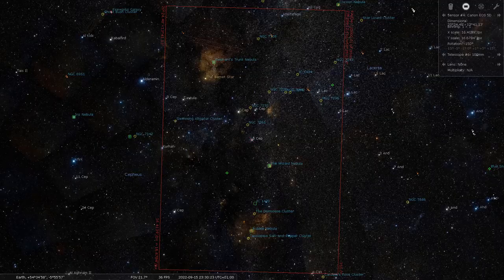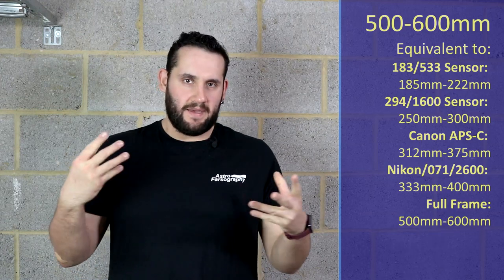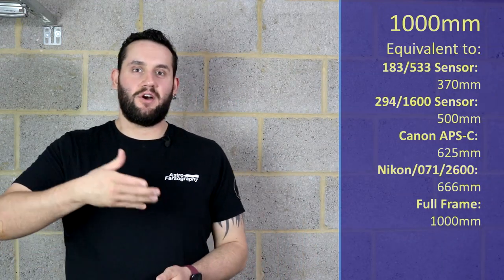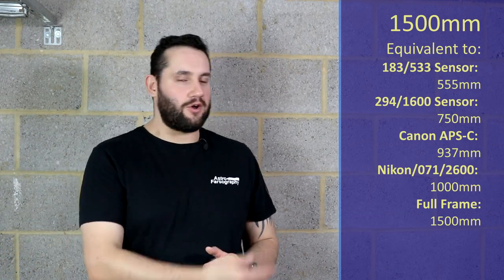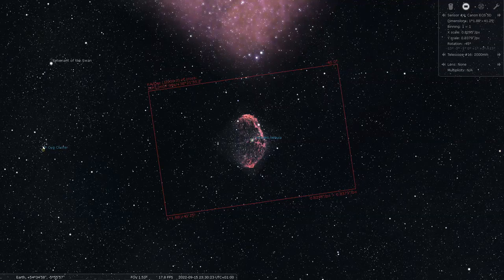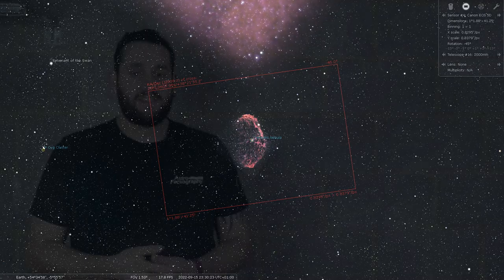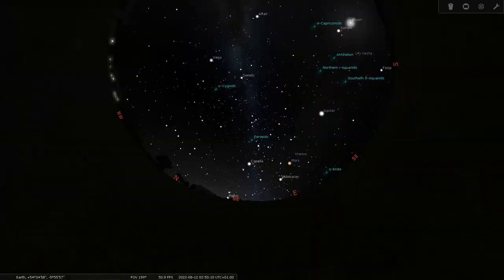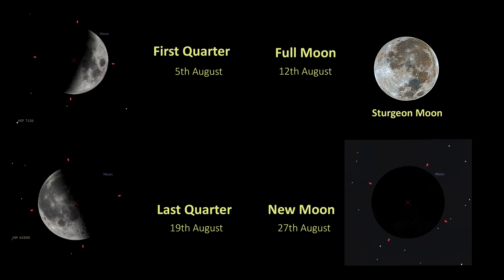The Night Sky August 2022 | What To Photograph | N. Hemisphere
The Night Sky In August 2022 is in full swing. So it's time for this month's edition of The Night Sky!

The Night Sky is a series of curated Deep Sky Objects, Events, Planets and the Lunar Phases all picked out at a variety of focal lengths based on my latitude in the United Kingdom.

All focal lengths are based off of a full frame Canon 5D and equivalent sizes are given so hopefully you can find what you require for your camera and telescope combination.

I hope you enjoy it anyway and drop any other suggestions in the comments below.

=== Timestamps===

0:00 Intro
0:39 DSO
0:44 100mm
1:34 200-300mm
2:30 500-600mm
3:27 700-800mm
4:38 1000mm
5:33 1500mm
6:31 2000mm
7:40 Planets
9:01 Events
10:18 Meteor Showers
10:57 Moon Phases
11:29 August's Full Moon
11:48 Outtro

Support

If you like what I do and would be interested in helping fund and support the channel in a more direct way, then consider becoming a YouTube Member or Patreon today!

My Equipment

Music

Track: Sparks
Artist: Chael